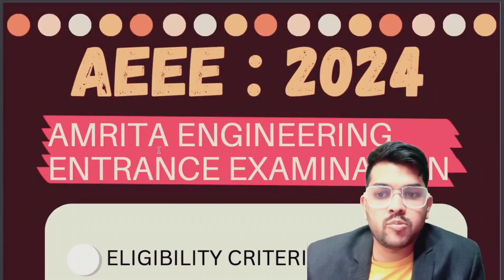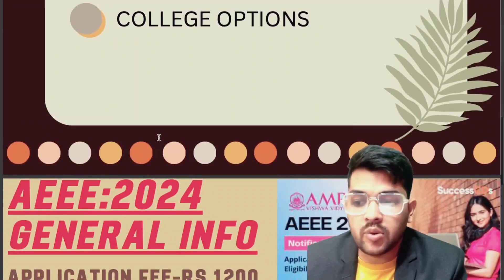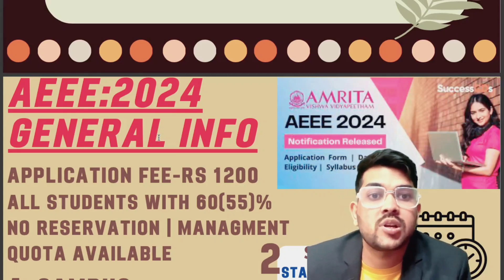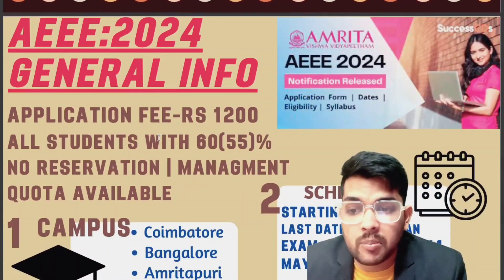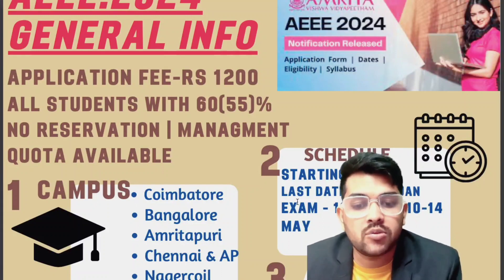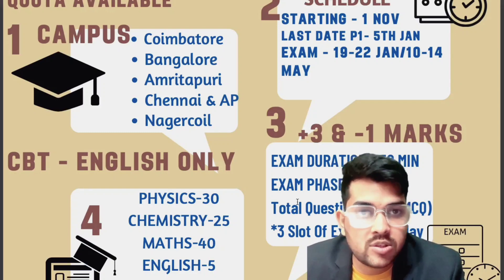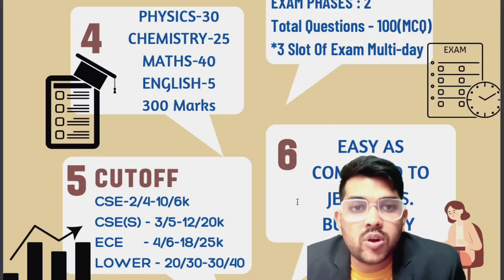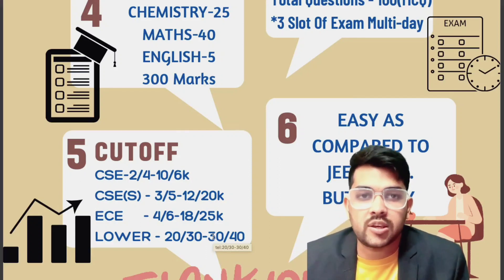AEEE 2024 Exam Complete Information | New exam pattern | Amrita University cutoff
(Aeee 2024 strategy to get 180 plus marks in 5-7days )

AEEE
AEEE 2024 registration
Amrita University
exam update for AEEE 2024
Amrita University exam registration started 2024
amrita exam new pattern
amrita 2024 exam new pattern
aeee 2024 exam pattern
aeee exam
aeee entrance exam 2024
all about aeee 2024 exam